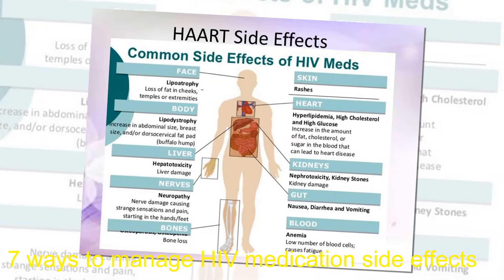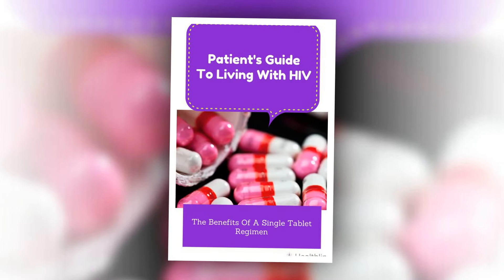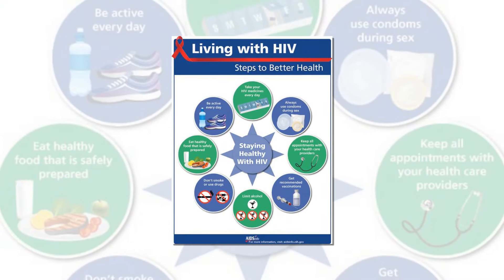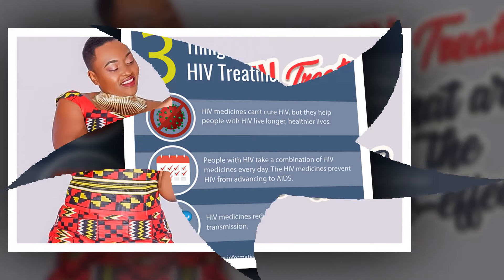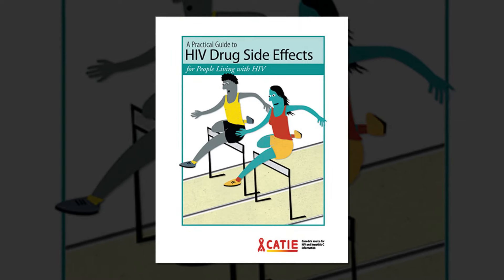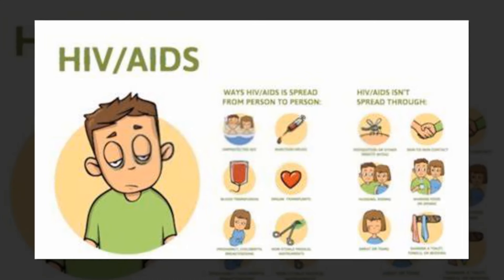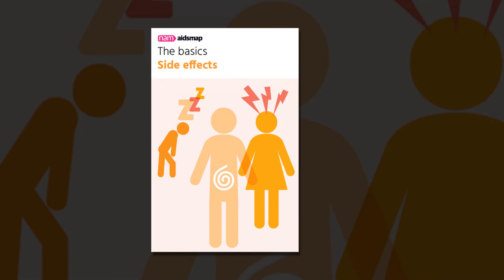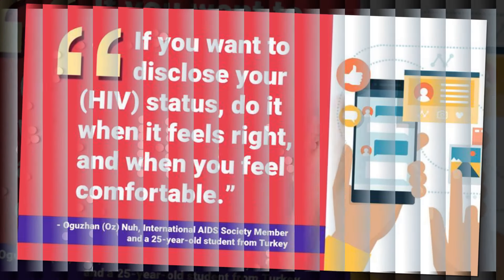7 ways to manage HIV medication side effects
7 ways to manage HIV medication side effects
Medications for HIV have many side effects and can make it challenging to continue treatment. Learn how to manage the side effects to ensure successful treatment and maintain quality of life.

Although HIV remains incurable, various medications are available to help people living with HIV live longer, healthier lives and reduce the likelihood of virus transmission.

Treatment for HIV — known as antiretroviral therapy (ART) — involves taking a combination of medications that target different parts of the viral life cycle to prevent replication of the virus in the body. These drugs can help suppress the amount of virus in the body to the point where doctors consider it under control.